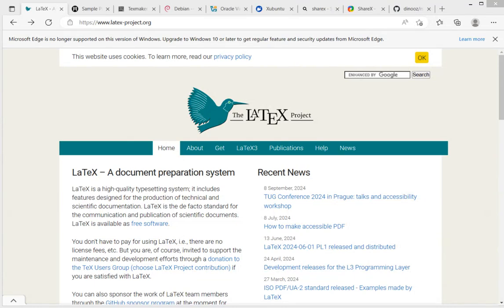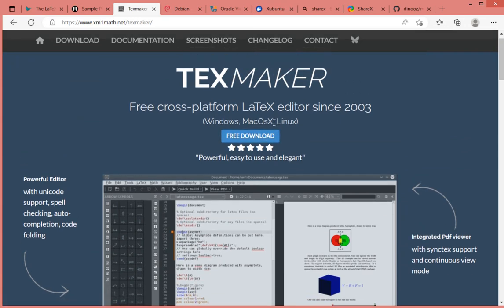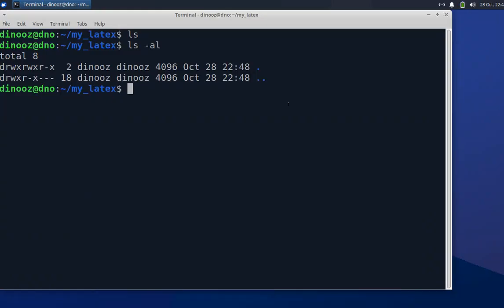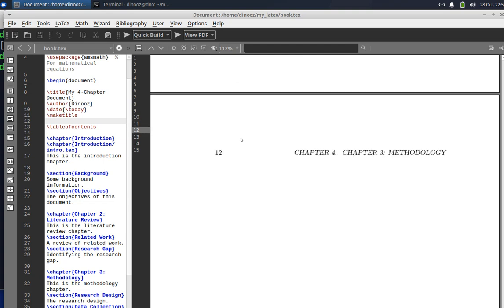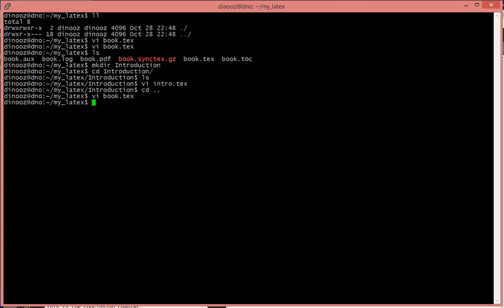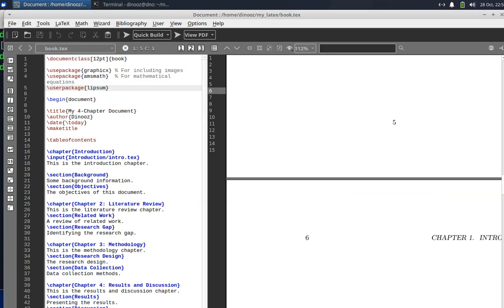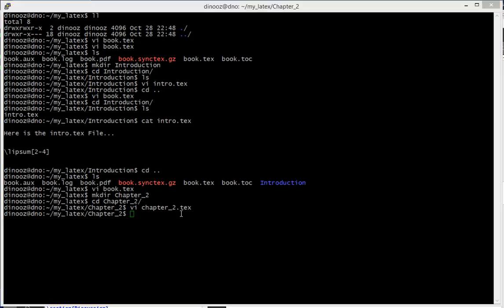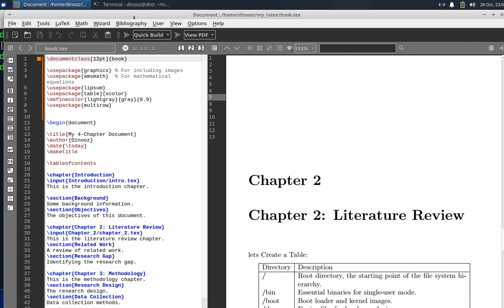LaTeX Made Easy: A Beginner's Guide with Texmaker in Debian Linux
Tired of struggling with complex word processors? Want to create professional-looking documents with ease? In this video, we'll dive into the world of LaTeX, a powerful typesetting system that can help you achieve stunning results.

We'll walk through the basics of LaTeX, from setting up your environment with Linux and TeXmaker to writing your first document. By the end of this video, you'll be able to create beautiful PDFs effortlessly.